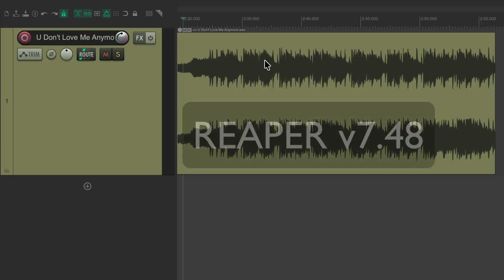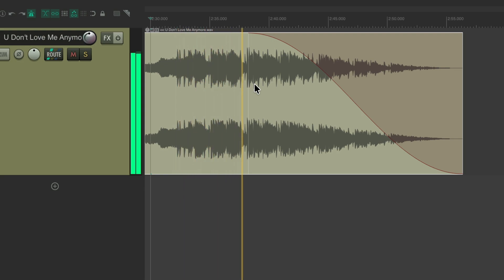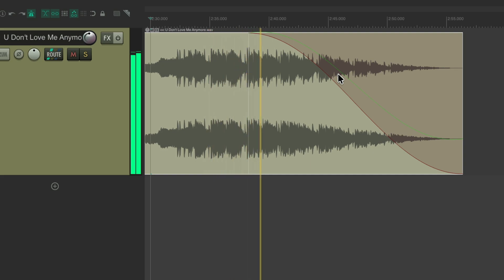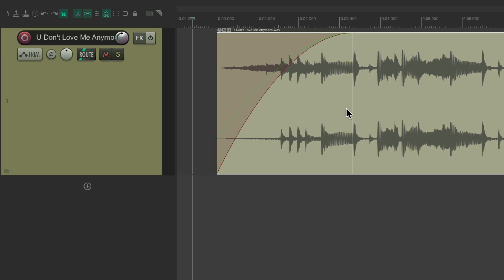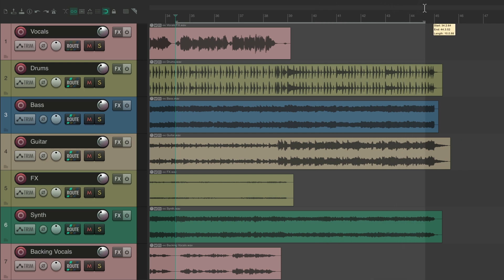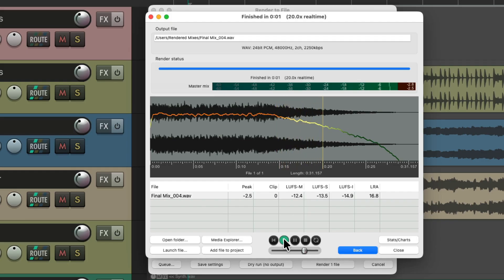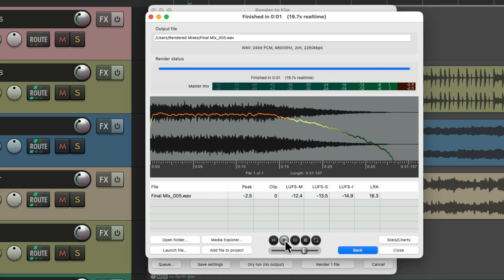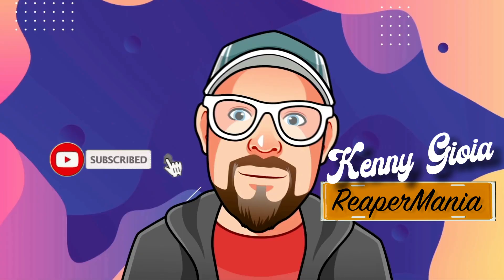The Low Pass Fade in REAPER